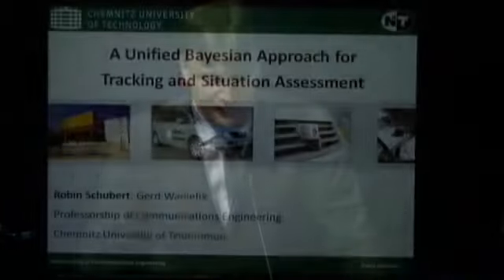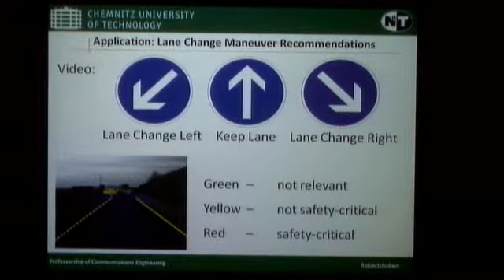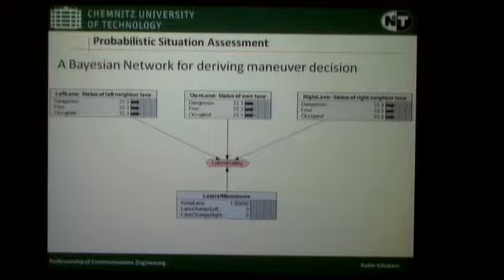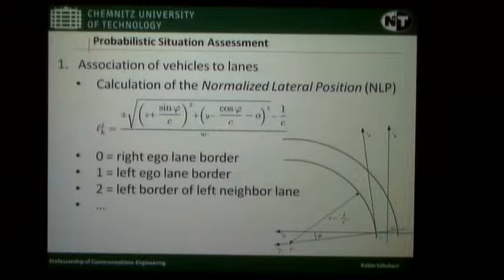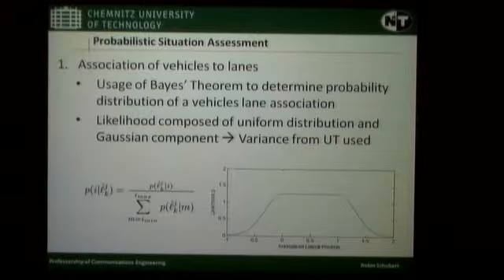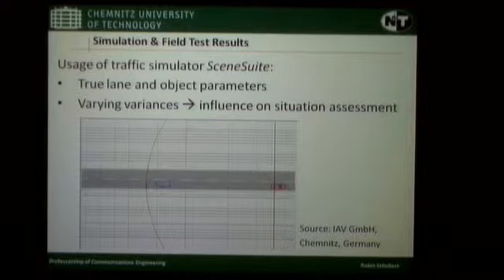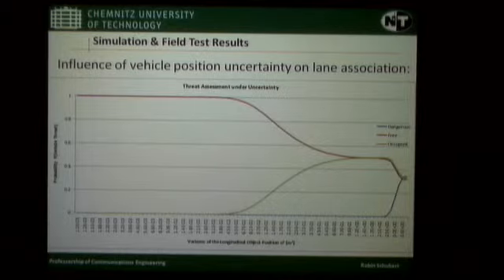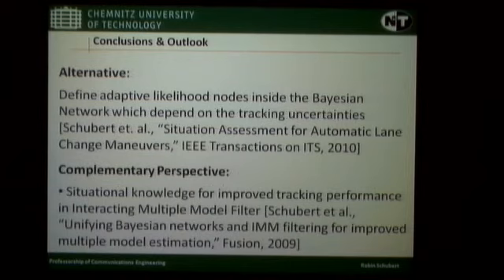Robin Schubert, Communications Engineering, Chemnitz University of Technology, Germany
Robin Schubert is with the Professorship of Communications Engineering, Chemnitz University of Technology, Chemnitz, Germany.
"A Unified Bayesian Approach for Tracking and Situation Assessment"

Regular Session: Information Fusion
Chair Jean-marc Blosseville